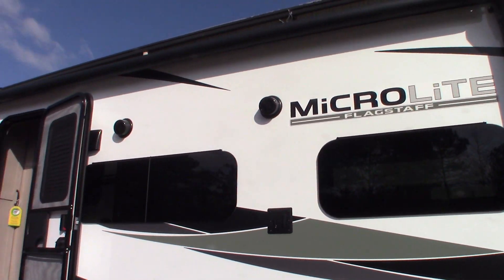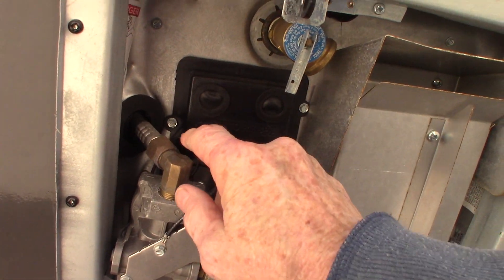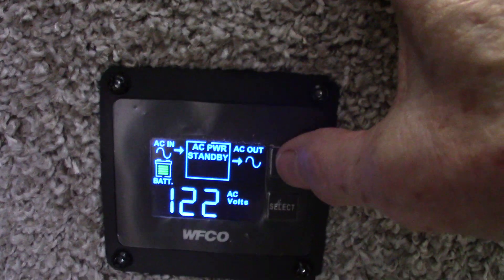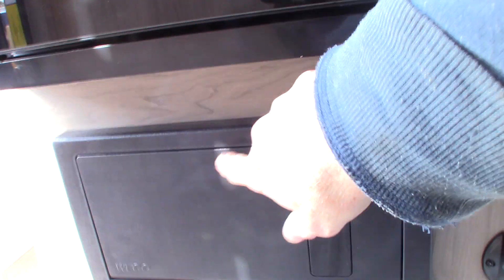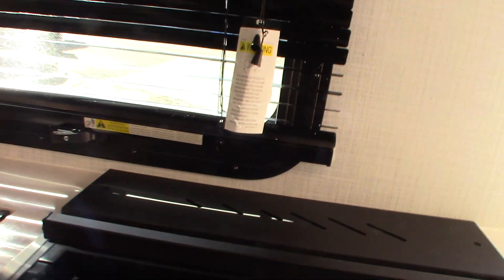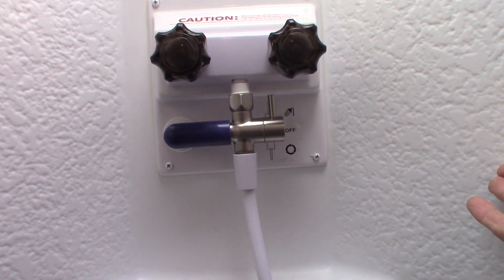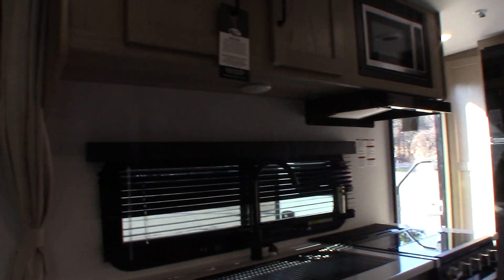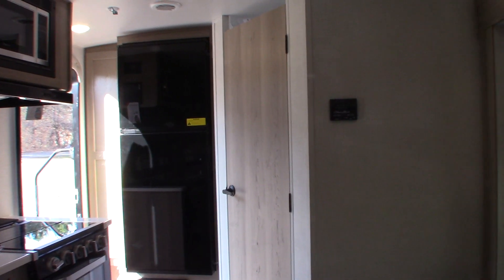2024 Flagstaff Micro Lite 21FBRS (with solar panel and power inverter)